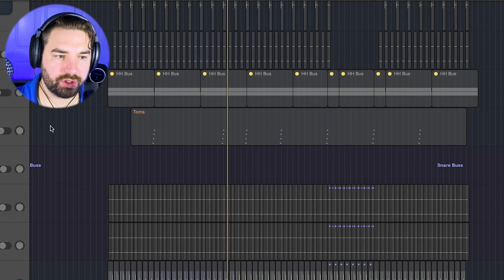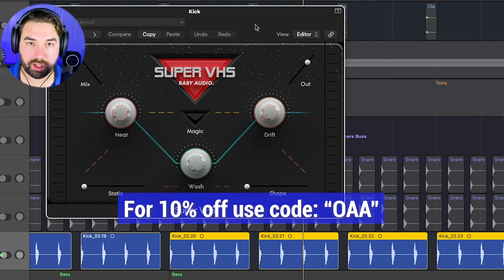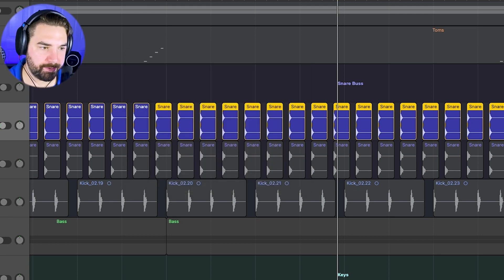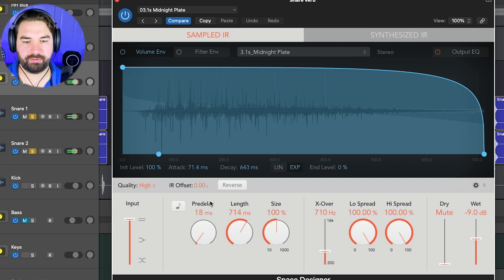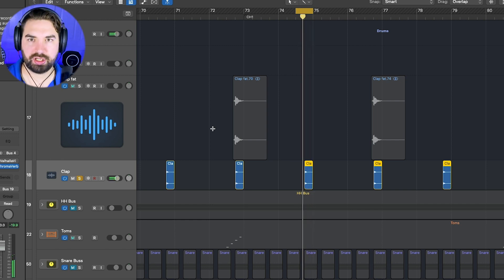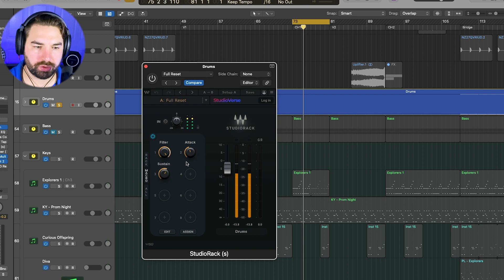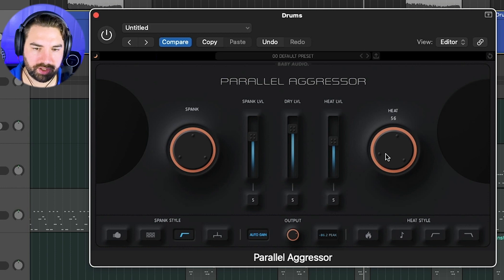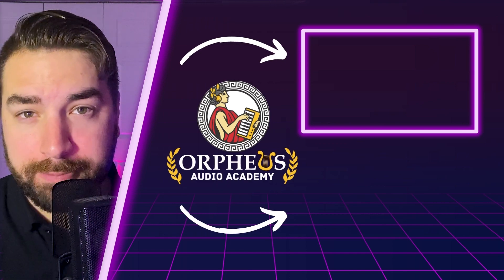How To Make Synthwave Drums Like The Midnight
👾  FREE SYNTHWAVE SAMPLES & SERUM PRESETS 👾

✏️ SHOW NOTES ✏️

In this how-to synthwave video, I'll walk you through step-by-step how to produce synthwave music from home like The Midnight.

Whether you're a beginner or a seasoned synthwave producer, this tutorial will teach you the basics of how to produce synthwave music. I'll cover how to structure, write, and produce a synthwave song, start-to-finish, so that you sound like The Midnight.

🎧 SPOTIFY GROWTH COURSE:
Discover how to generate your first $1,000 a month from Spotify:

At checkout use code: "OAA-20"